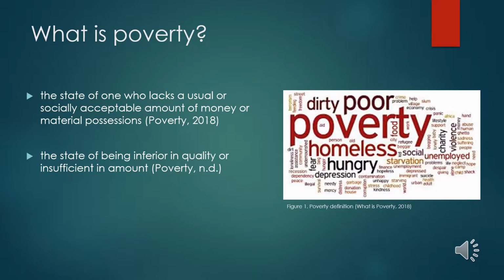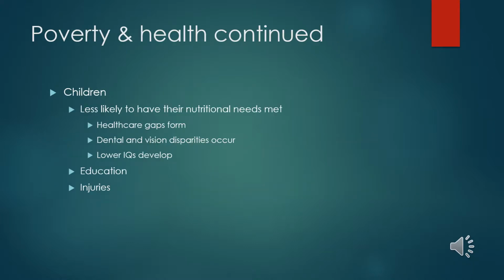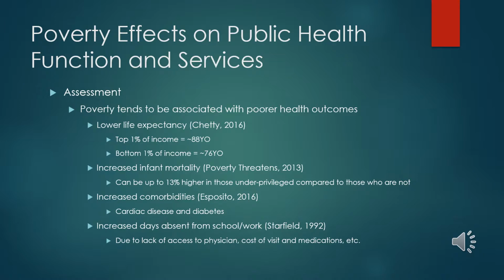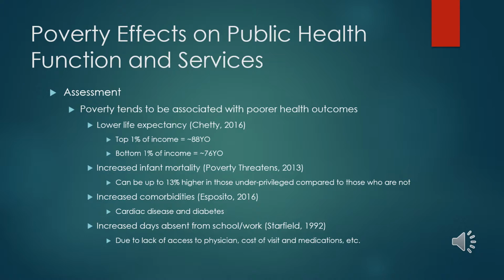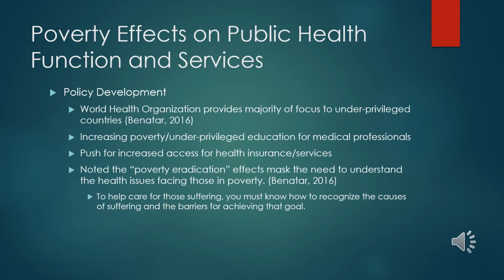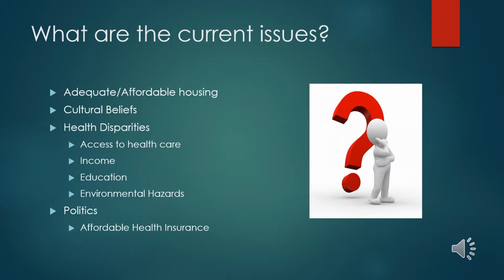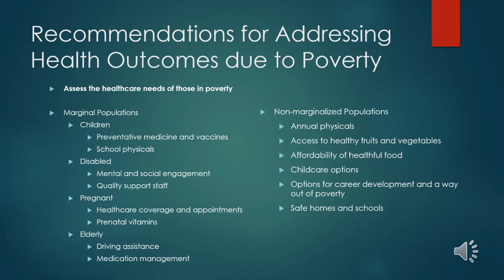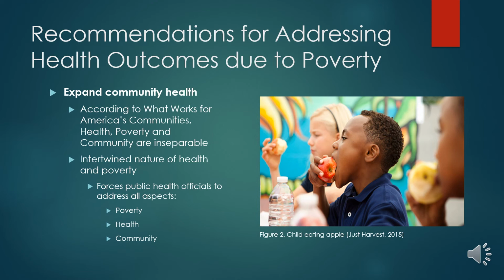The Effect of Poverty on Health